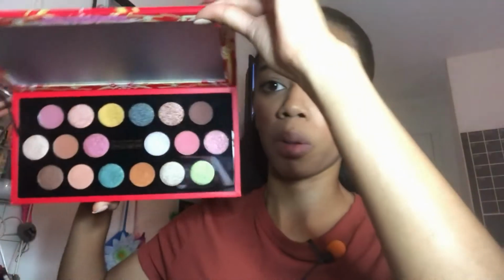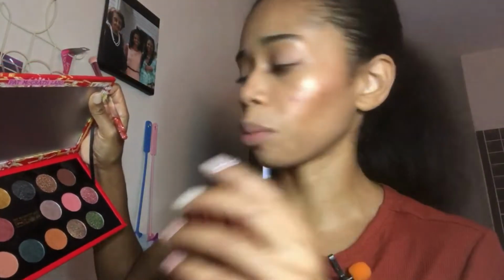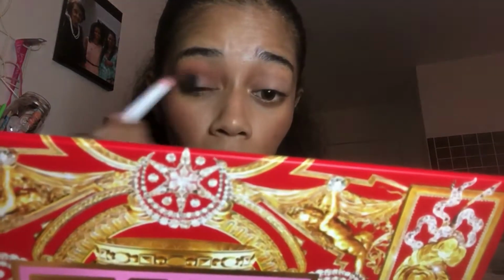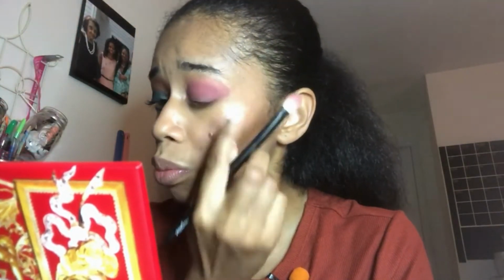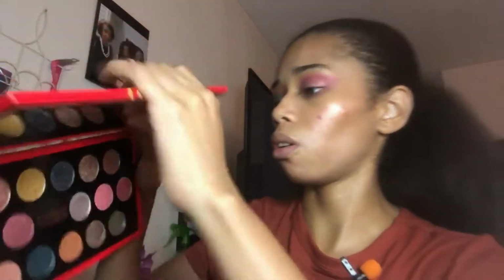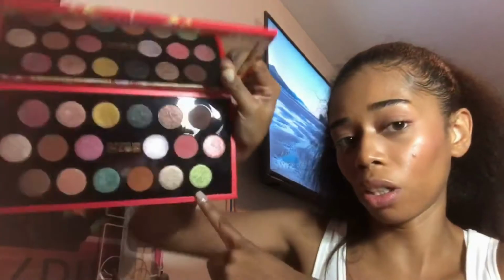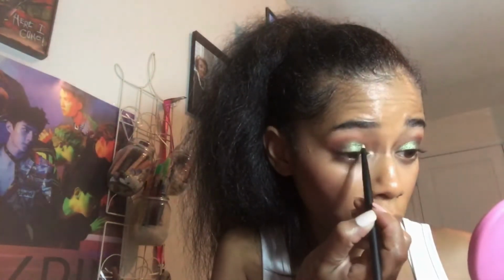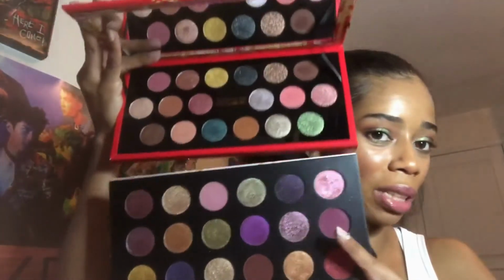Pat McGrath - Celestial Odyssey palette!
New palette - celestial odyssey palette :)